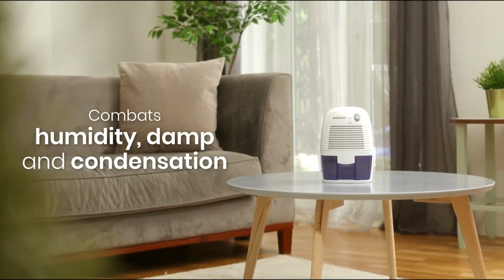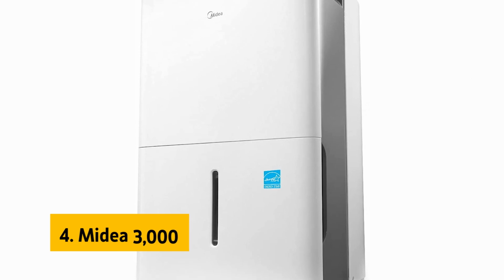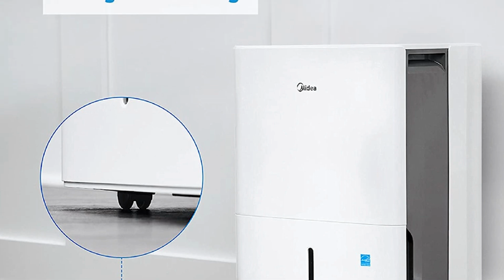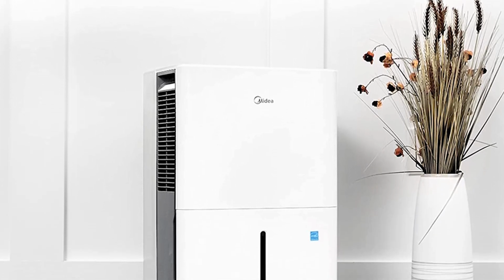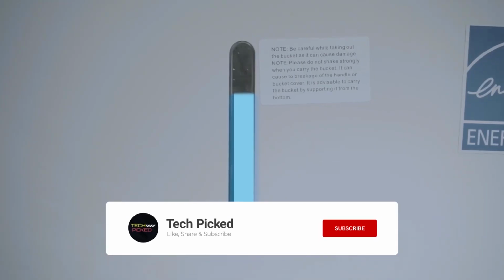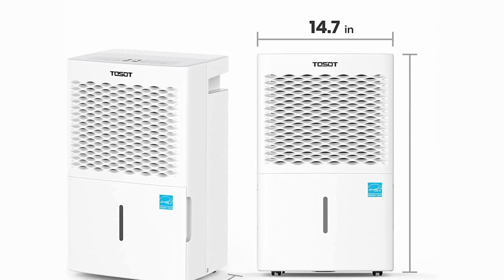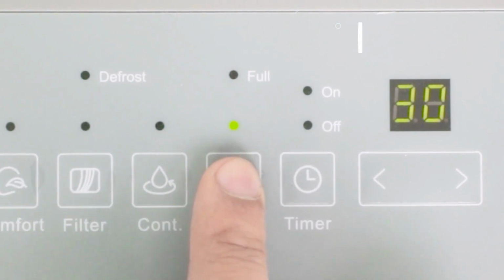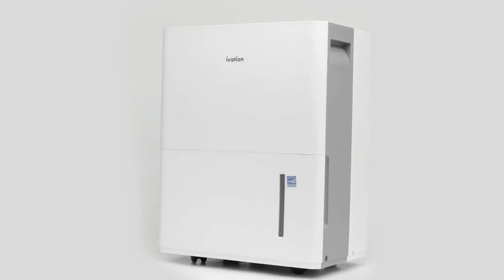Best Dehumidifier for Basements (2023): Top 5 Picks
Here is the list of Best Dehumidifier for Basements we listed in this video.

1. Honeywell 70 Pint TP70PWK

2. Ivation 1,500

3. TOSOT 50

4. Midea 3,000

5. Pro Breeze

Timestamps:
0:00 Intro
0:41 Pro Breeze
2:06 Midea 3,000
3:39 TOSOT 50
5:09 Ivation 1,500
6:33 Honeywell 70 Pint TP70PWK

If you're looking for the best dehumidifier for basements in 2023, then you've come to the right place! In this video, we'll share with you our top five picks for the best dehumidifier for basements.

Whether you have a small or large basement, one of these dehumidifiers will be perfect for you. We'll also give you tips on how to choose the best dehumidifier for your specific needs, based on your location and the size of your basement. So whether you're looking for the best dehumidifier for a small basement or the best dehumidifier for a large basement, we've got you covered!

Tech Picked is a participant in the Amazon Services LLC Associates Program, an affiliate advertising program designed to provide a means for sites to earn advertising fees by advertising and linking to Amazon.com.